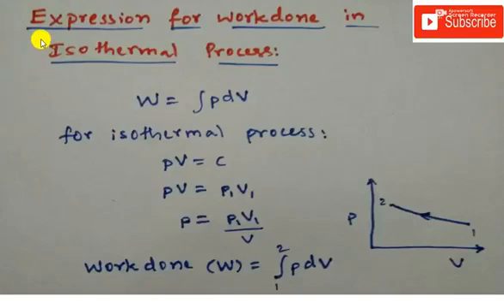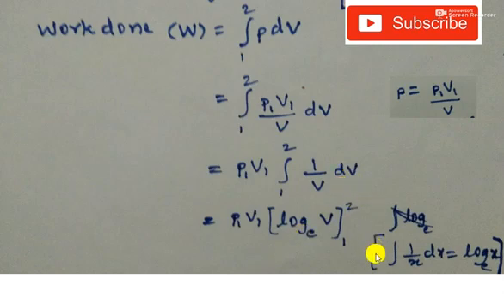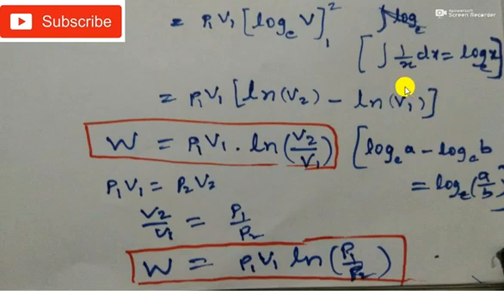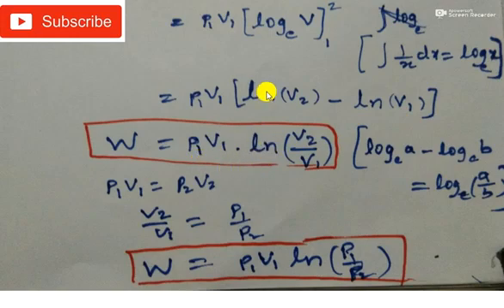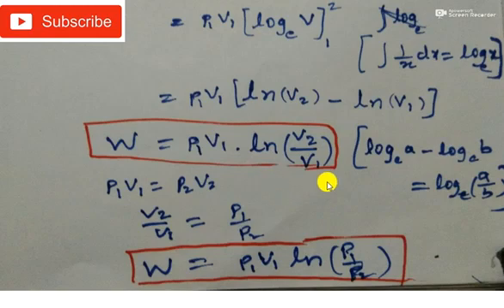Derivation of expression for work done in Isothermal process in Thermodynamics